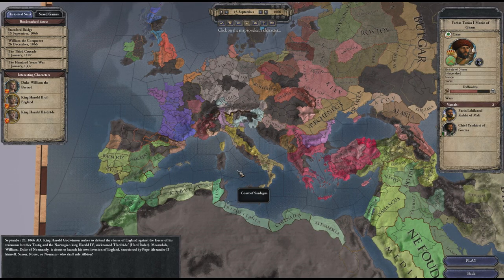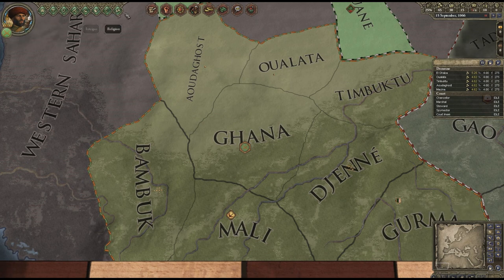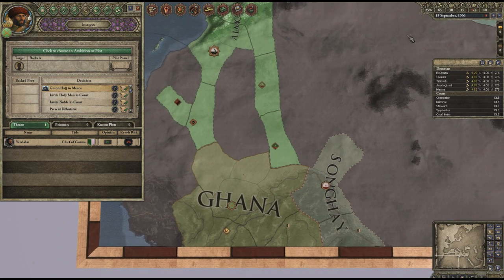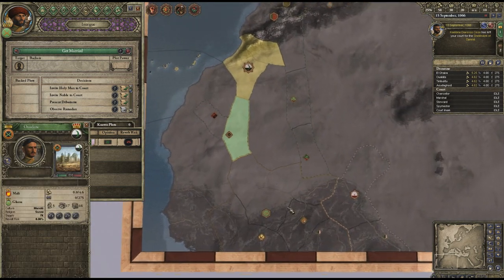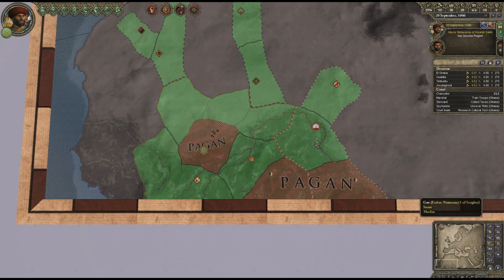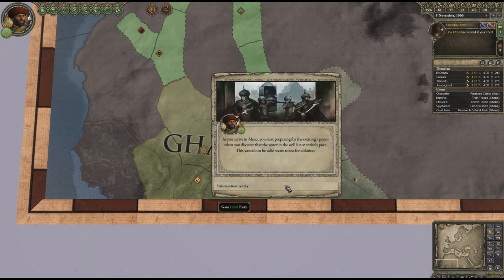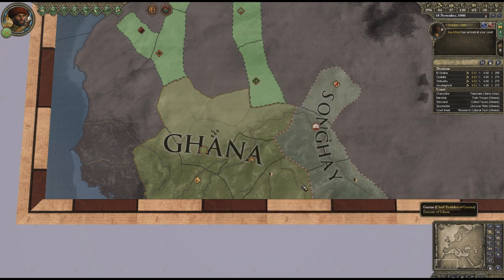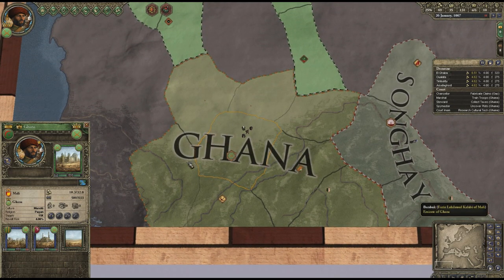Crusader Kings II : Sword of Islam - Let's Play - Ghana - Episode 1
Base Game: Crusader Kings II
DLC: Sword of Islam
Faction: Ghana
Highest Resolution Available: 1080p

With the release of the latest patch and the new Sword of Islam DLC allowing you to play as the Muslim nation's I have opted to lead the newly discovered people of Ghana on their quest for conquest and riches.

Follow my attempts to learn the hard way the new mechanics introduced by the DLC along with the new combat system introduced in this patch!